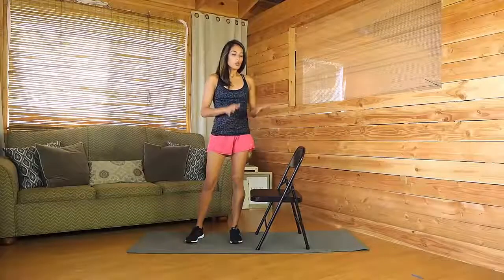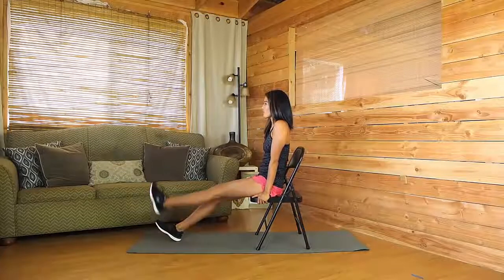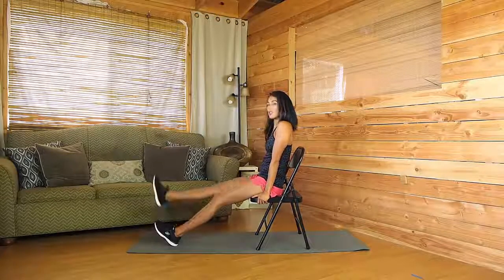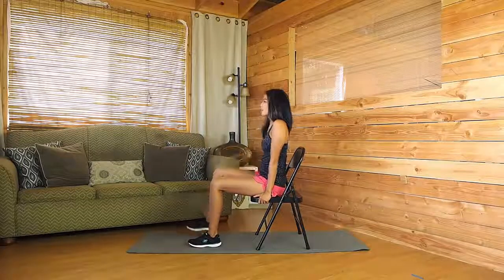Chronic Pain? Try This Gentle Leg Lift for Low-Impact Relief & Strength!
Need relief from chronic pain but want to avoid high-impact workouts? This easy leg lift exercise is a safe and effective way to strengthen your lower body while protecting your joints. Ideal for anyone dealing with arthritis, joint pain, or chronic inflammation.

This low-impact move is beginner-friendly and can be done at home—no equipment needed. It’s the perfect addition to your daily routine if you're looking to improve circulation, boost mobility, and gently build strength.

Why Try This Exercise?

Low-impact and gentle on joints

Helps reduce stiffness and improve movement

Pairs perfectly with anti-inflammatory foods like tart cherry juice

Why Customers Trust Traverse Bay Farms
Traverse Bay Farms and Fruit Advantage are nationally recognized leaders in natural health and wellness, best known for their award-winning tart cherry juice, cherry capsules, no-added-sugar dried cherries, and gourmet fruit salsa. As the only company in the cherry industry to offer a sediment-free guarantee and bottle exclusively in glass (no plastic leaching), we’re committed to purity and clean-label nutrition. As seen on national TV and featured in two Bottom Line Health books—and trusted by celebrities at events like the Eco Oscars and Kevin Sorbo Celebrity Golf Event—we've earned over 48 national food awards since 2001. With 800+ wellness-focused videos and products made with Montmorency tart cherries from Northern Michigan, we’re here to help you feel better—naturally.

Video Summary:
This video features a gentle, low-impact leg lift exercise designed to ease chronic pain and support joint-friendly movement. Ideal for those looking for safe, effective ways to stay active at home.

People Also Ask (FAQ):
Q: Is leg lifting good for chronic pain?
A: Yes, especially when done gently. It can help reduce stiffness and strengthen key muscle groups.

Q: Can I do this exercise daily?
A: Absolutely. It’s safe to do daily, especially if you’re managing pain with movement.

Q: What pairs well with this exercise for joint support?
A: Anti-inflammatory foods like tart cherry juice, plus consistent low-impact movement.